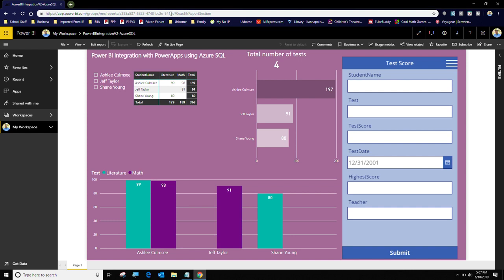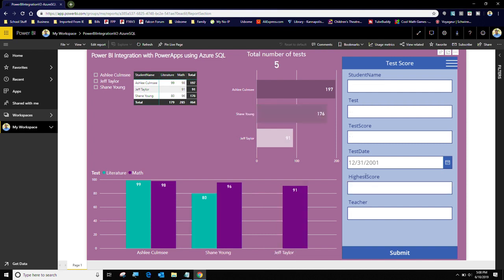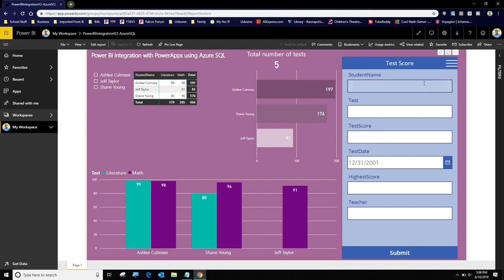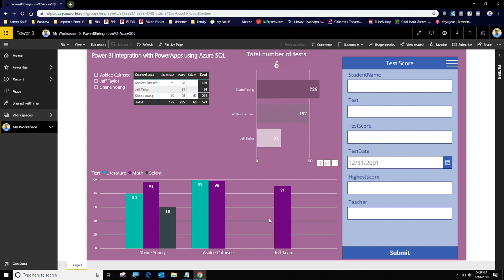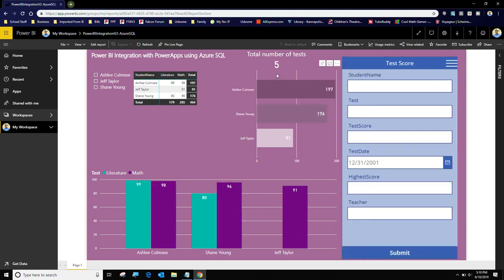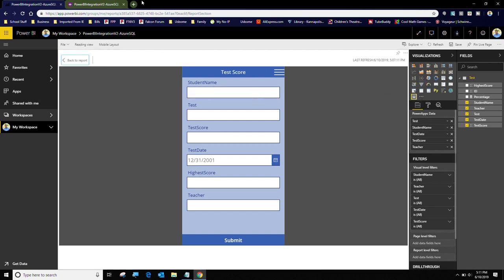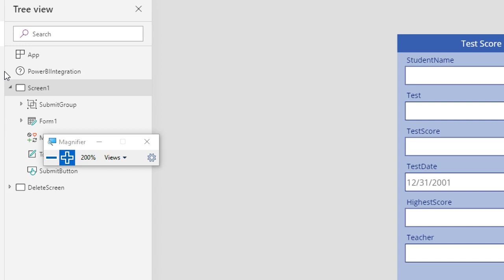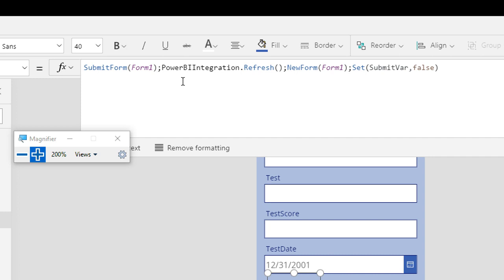Microsoft PowerApps What’s new with Microsoft Power BI integration with PowerApps THR2051 1